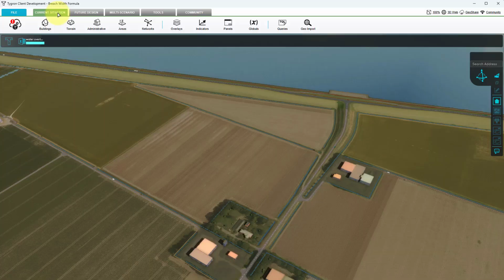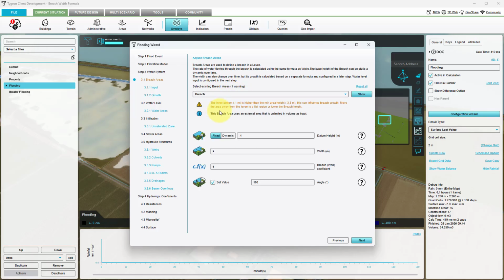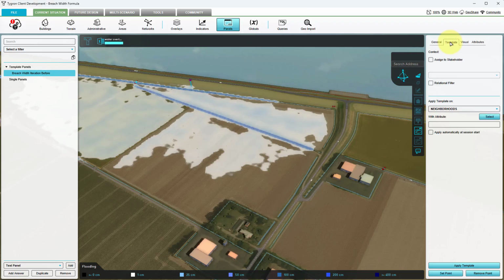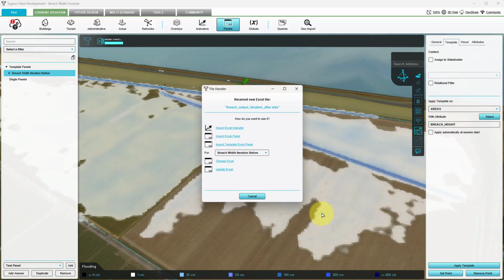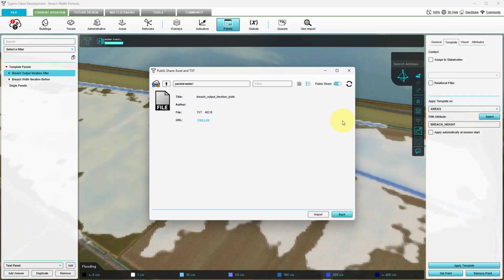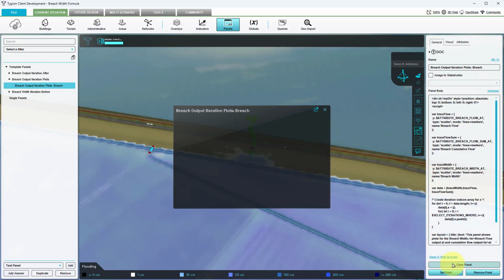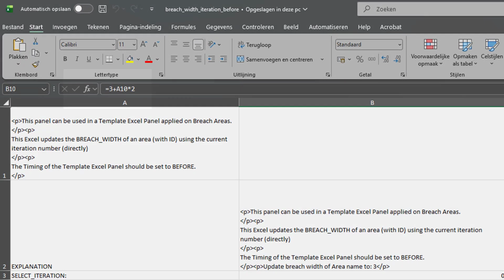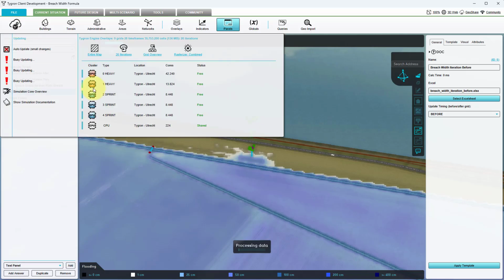How to create a custom breach growth formula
minimal version: 2025

Recommended for advanced users